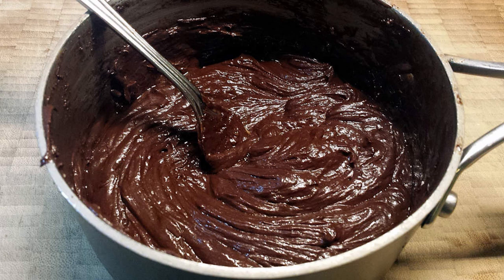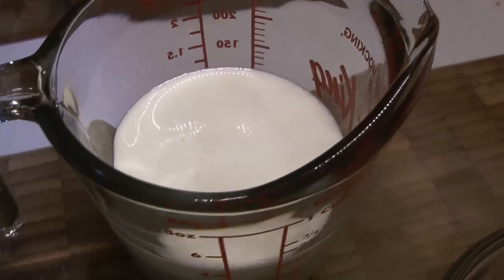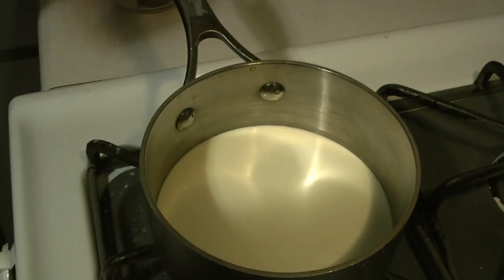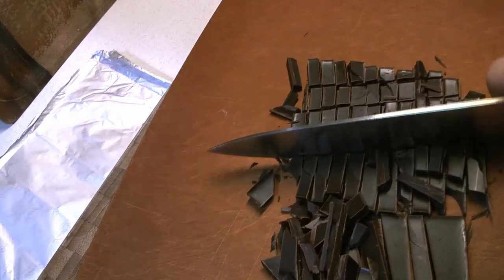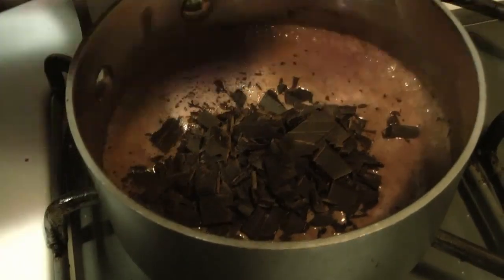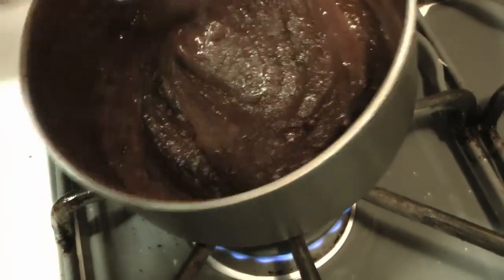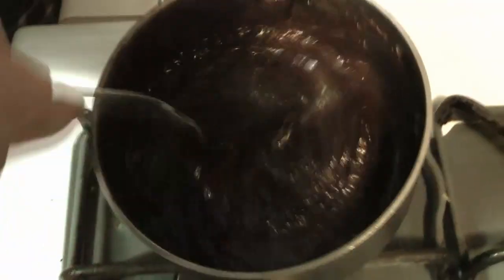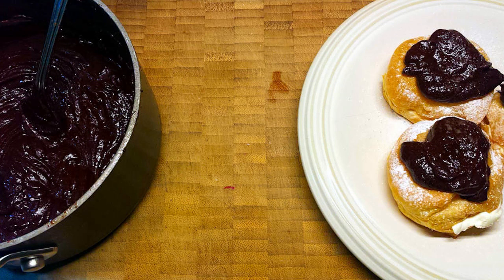Simple Chocolate Sauce Recipe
This sauce is reasonably thick, so that it will stay on top of profiteroles or other desserts. To make it a bit thinner, simply use more cream, and possibly omit the cocoa powder. Don’t let this cook for too long; it really should just get hot enough to melt the chocolate.

If overwarmed, enough water may evaporate from the sauce to encourage it to break; more liquid such as water or liquor may be added to help bring it back together. Additional cream may also help. If the sauce is bring brought back from cold, beating an eggyolk into it once it has melted but is not too hot may help to bring it back, but whatever isn’t used after that should be discarded.

Makes enough for 24 profiteroles, about 2 cup.

Equipment:
• small saucepan
• medium saucepan and stainless steel mixing bowl (optional, for double-boiler)
• wooden spoon
• cutting board and knife (optional, for chopping chocolate)

Ingredients:
1 cup heavy cream
2 Tbsp sugar
2 Tbsp cocoa powder Dutch processed is probably preferable
8 oz dark chocolate chopped, or chips
1 tsp vanilla extract or liquor, such as bourbon or rum
a dash of hot sauce of a pinch of cayenne pepper

Procedure:
1. Put water in the bottom half of the medium saucepan and place it over medium-high heat, with the bowl on top as a double-boiler.
2. In the small saucepan, scald the cream with the sugar and cocoa powder.
3. Chop the chocolate if need be, and then place it in the bowl. If not using a double-boiler, just let it sit on the cutting board.
4. Once the cream has scalded and the sugar has completely dissolved, pour it over the chocolate in the double-boiler. If not using a double-boiler, dump the chocolate into the small saucepan with the cream, and then turn off the fire under the pan.
5. Stir with the wooden spoon until the chocolate has all melted and mixed together with the cream.
6. Stir in the vanilla or liquor.
7. Turn off the heat under the double-boiler, but leave the sauce where it is to hold it warm while using it.